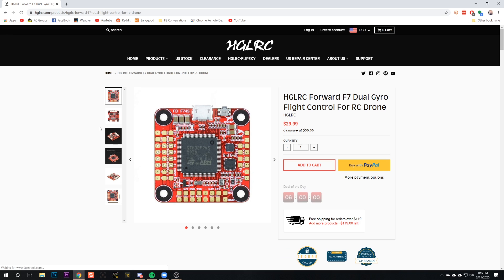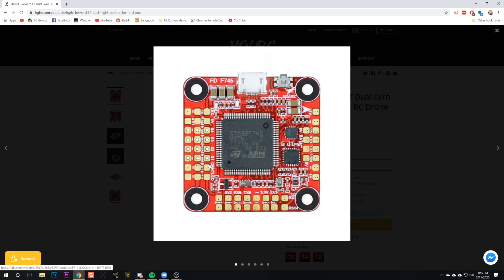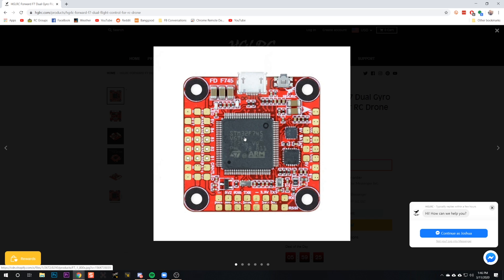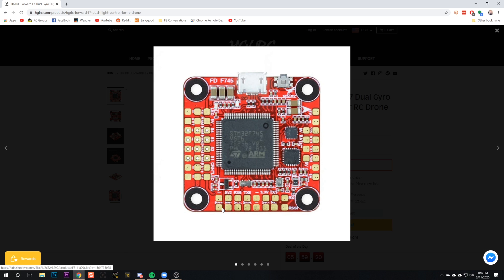Betaflight servo setup (controlled by aux channel)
How to set up servos in Betaflight? It's one of the most difficult things to get working. I've helped a few people do it, but never made a video about it before. Today is the day. I'm going to help Sean Morrison get a bomb drop servo working.